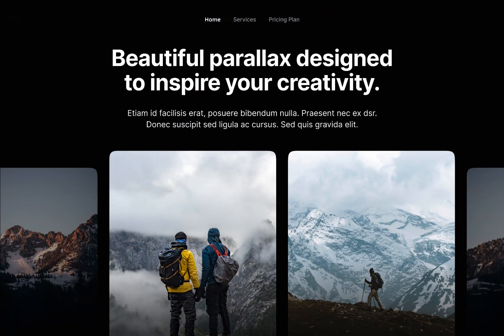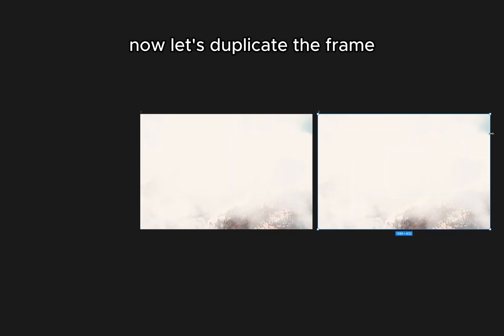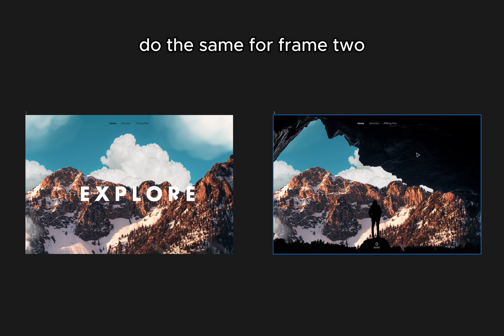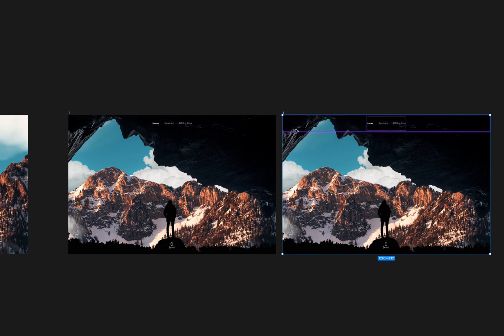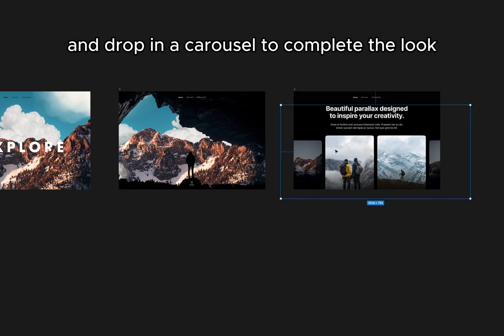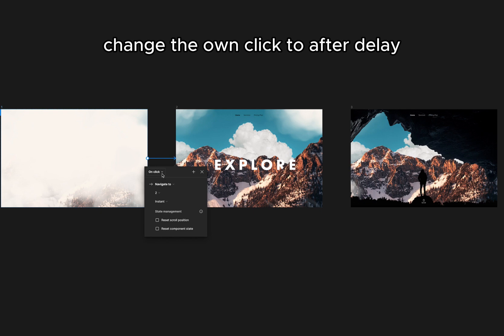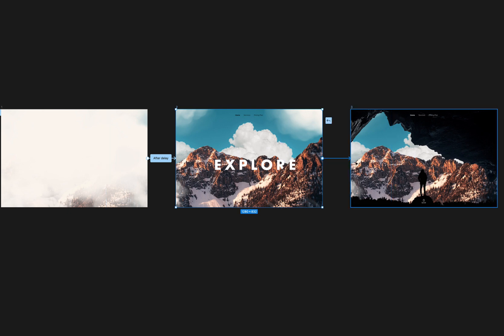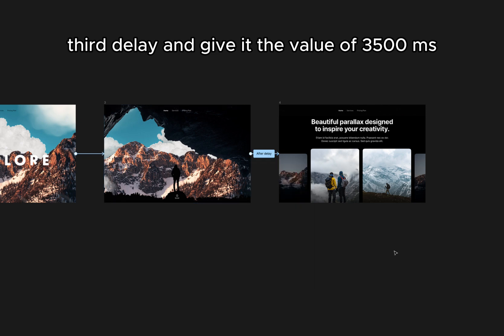Parallax Scroll Effect in 2 Minutes | @Figma Tutorial + Free Files 📁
🚀 Welcome to my latest Figma tutorial! In this step-by-step guide, I'll show you how to design a visually stunning landing page with an attention-grabbing parallax effect. Whether you're a beginner or an experienced designer, this tutorial will walk you through the process, making it easy for you to elevate your web design skills.

🎨 What is Parallax Effect?
Parallax scrolling is a technique that creates an illusion of depth by moving background elements at a different speed than the foreground. It's a popular design trend that adds a dynamic and immersive feel to your website. In this tutorial, we'll explore how to implement this captivating effect in Figma.

👩‍💻 Follow along with our expert guide and unleash your creativity in Figma. By the end of this tutorial, you'll have a stunning landing page that not only looks impressive but also engages your visitors with the mesmerising parallax effect.

Get the file - @cechis

TicTok: @bxcmuse @e
Medium: @bxcmuse @e
Figma: @bxcmuse

Let's dive into the world of parallax design in Figma – your journey to creating captivating web experiences starts now! 🚀✨